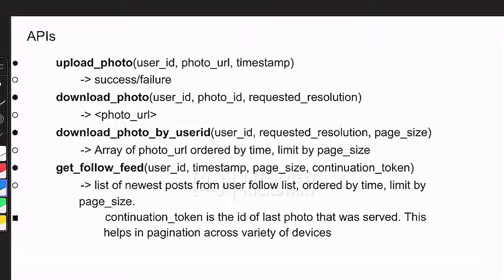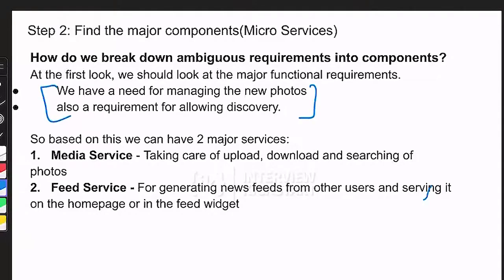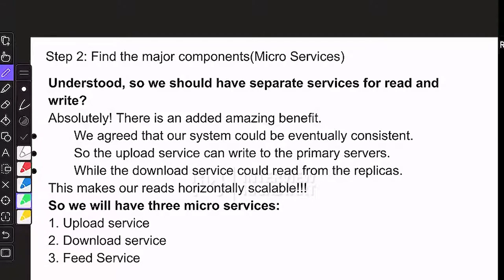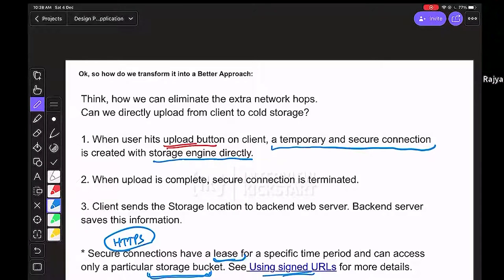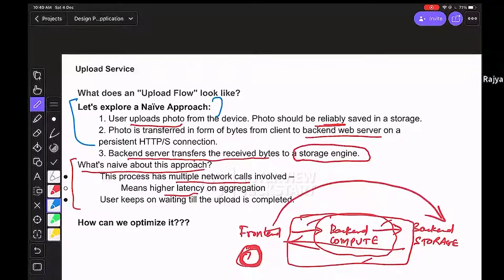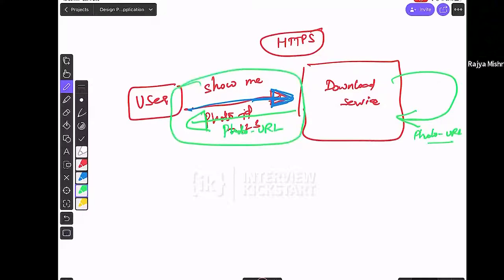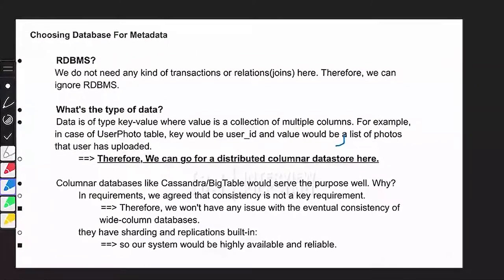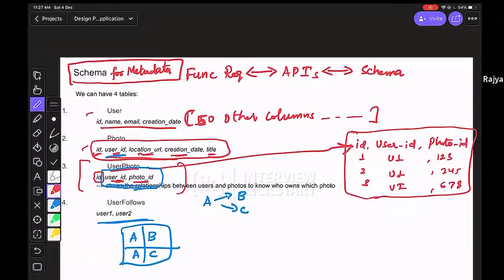Designing a Photo Sharing Service | Google Engineering Manager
The video discusses the scaling requirements for a photo-sharing system, focusing on the space requirements for metadata. The system will need approximately 175 GB of metadata storage for six years, which cannot be held by a single commodity server. Therefore, sharding is required to distribute the data among multiple servers. The author proposes a template to identify bottlenecks in the system, using the acronym SDPHAG (Storage, Throughput, Parallelism, Hotspot, Availability, and JIO). The article then focuses on storage, the first component of the template, and discusses the need for distributed file storage and sharding. Sharding can be done based on photo ID, and the article provides an example of how servers can be added horizontally to scale the system.